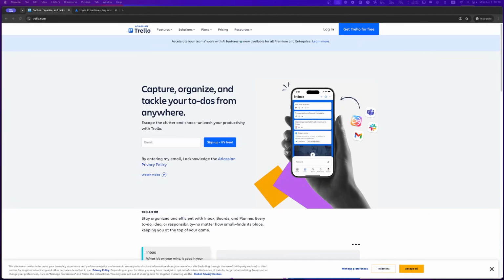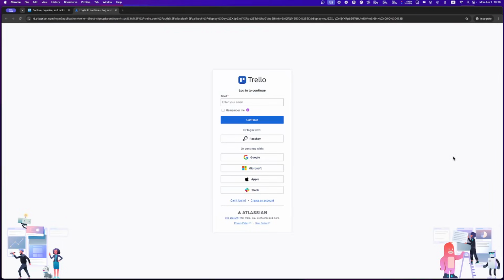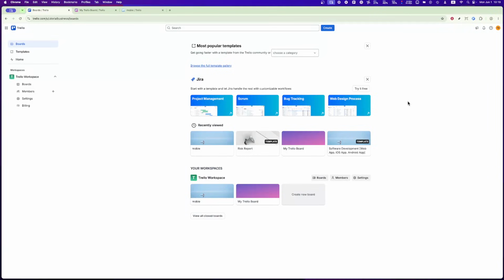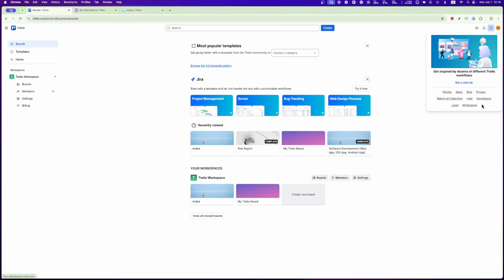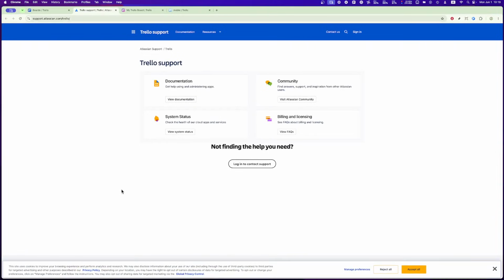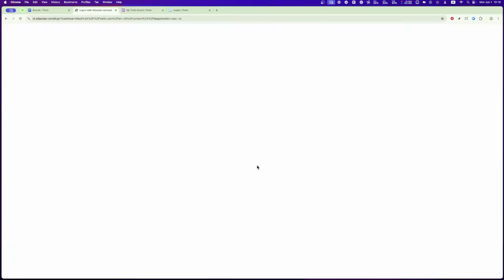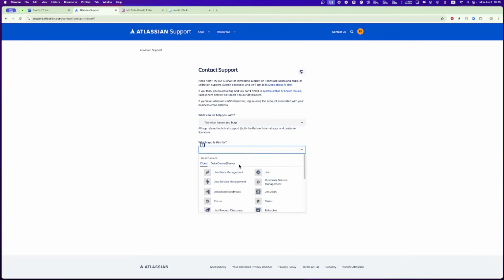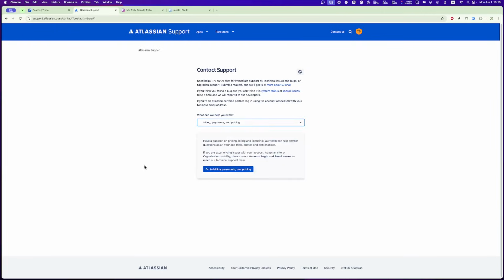How to Contact Trello Support (Step-By-Step) [2026 guide]